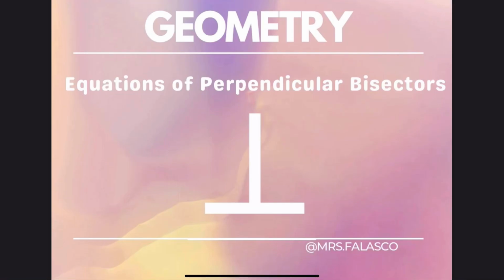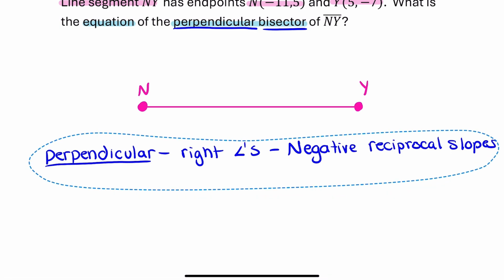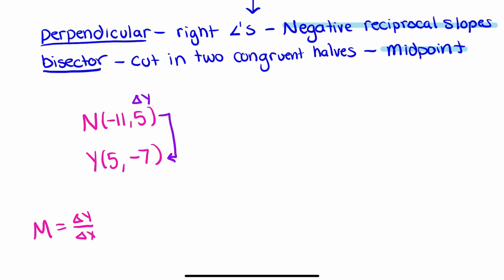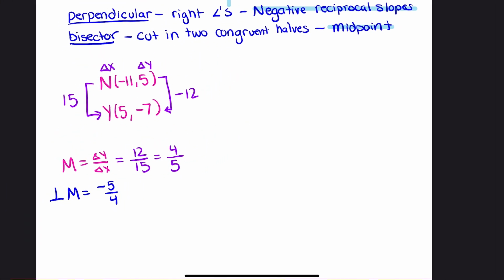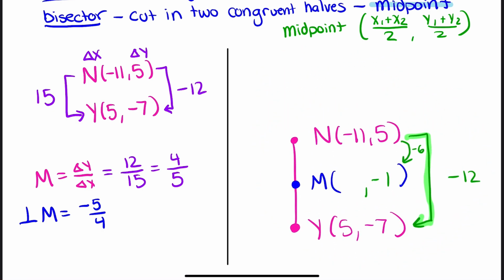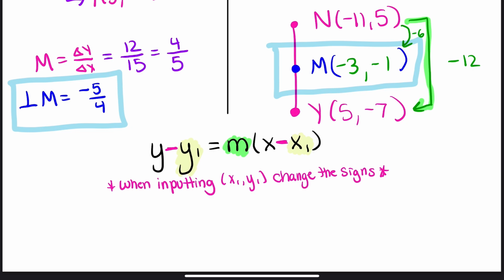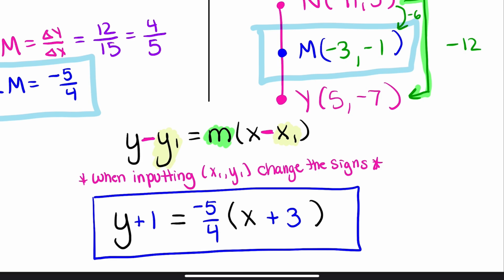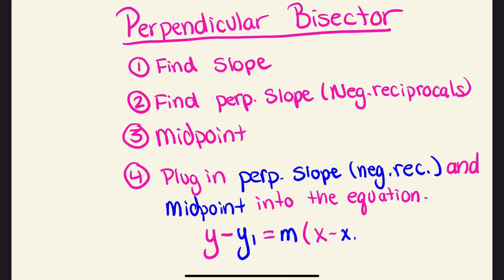Equations of Perpendicular Bisectors